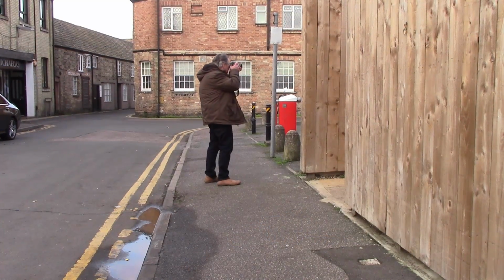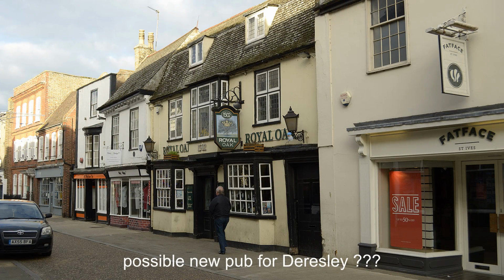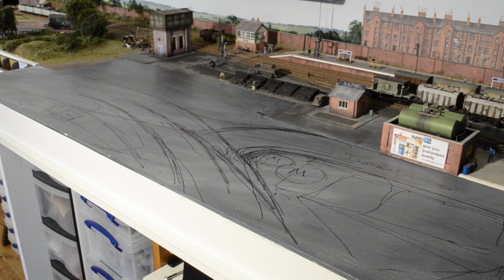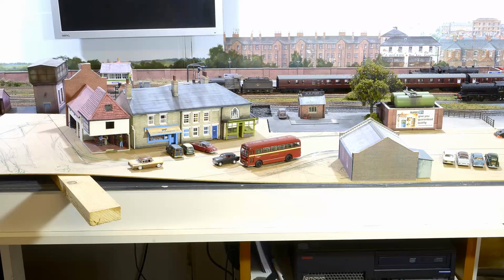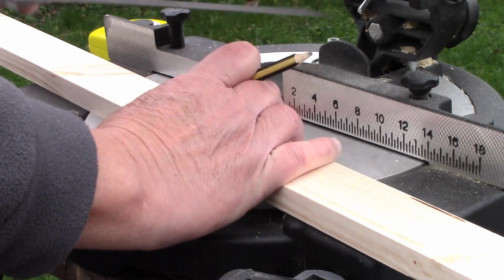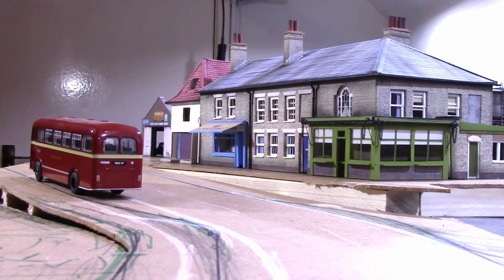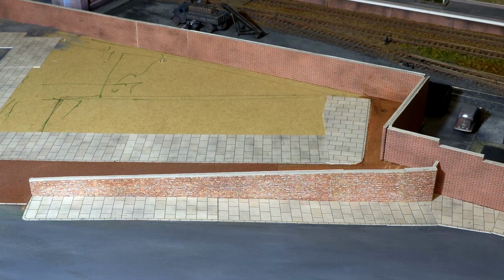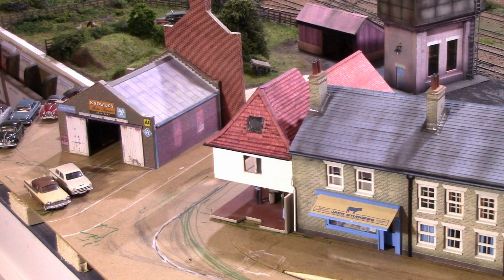DERESLEY TOWN PLANNING Pt 1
A very happy New Year and a big thank-you to all my subscribers. Earlier in the month I passed the 5000 subscriber landmark and I am thrilled that so many of you find my channel interesting and (hopefully) enjoyable.
In this short video I am going to start work properly on the area that will represent another part of Deresley town centre. In this video I will be making the roadway, including an incline, constructing walls and pavements. The intention is to scratch-build at least another couple of buildings and create a convincingly realistic looking urban scene. This project will be spread over 3 videos - hope you enjoy them.